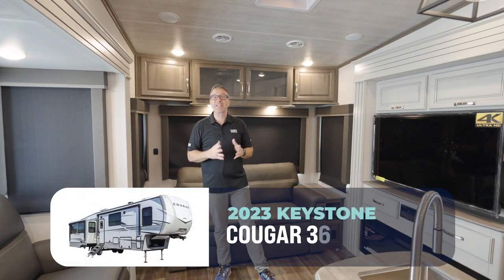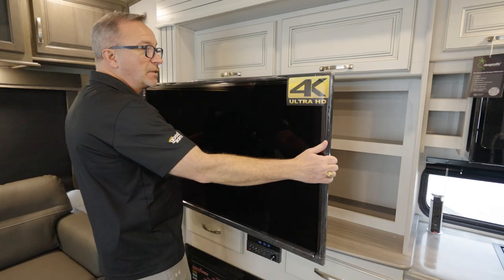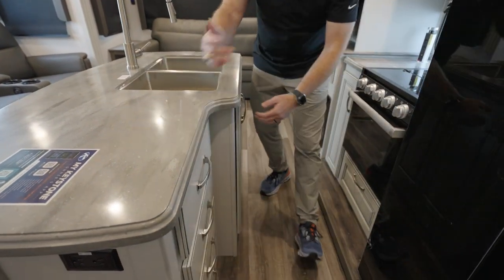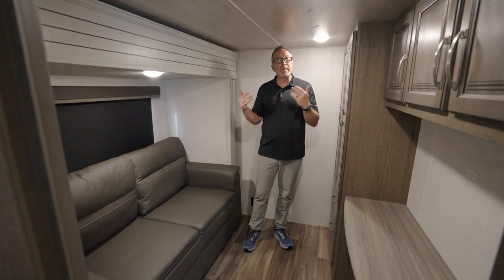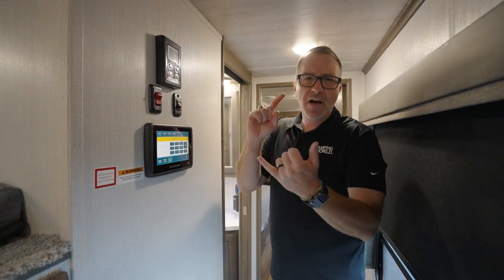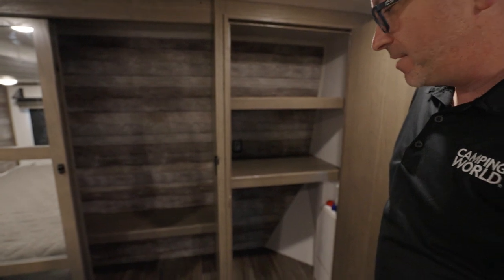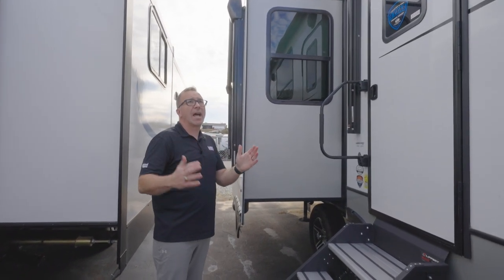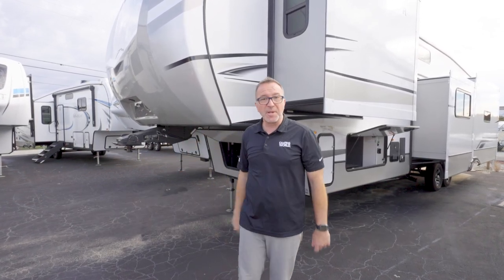2023 Keystone Cougar 368MBI | RV Review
Chris Young is here to show off the spacious Cougar 368MBI.  The latest in a long line of luxury 5th wheels from Cougar that are truly dressed to impress. Not to mention, you get huge amounts of space. The living area: spacious. The Kitchen: spacious. The Bedroom: You get the idea.